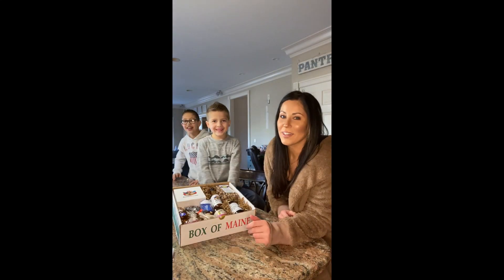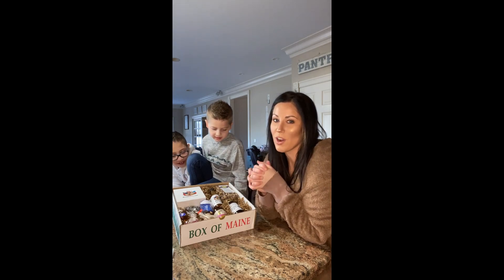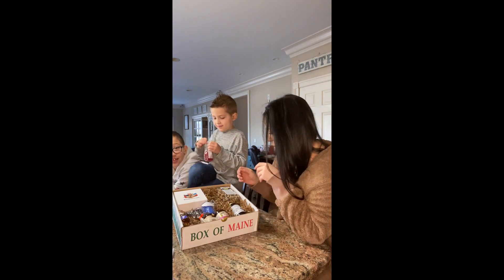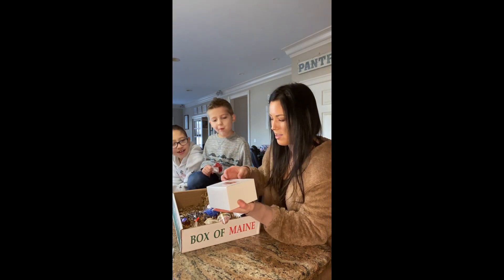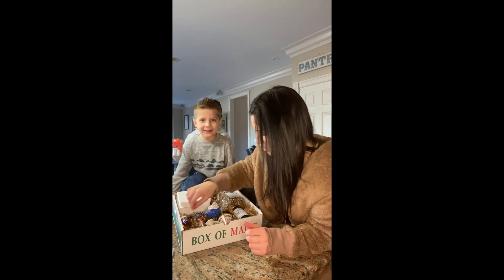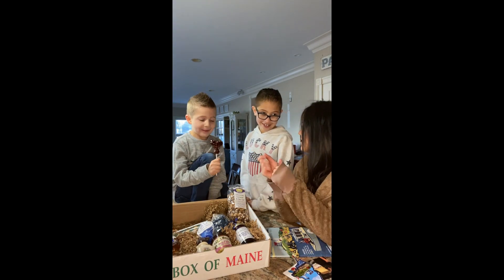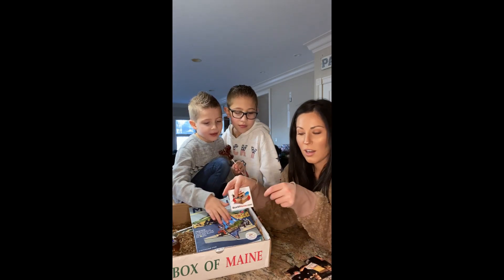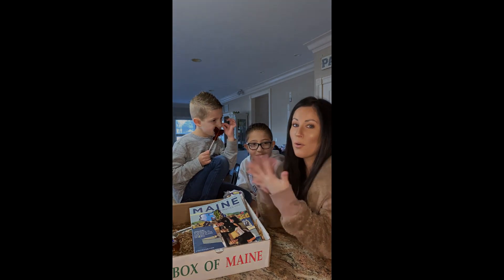Mom opens up sweet treats from Maine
Karin and her boys open up a fun box packed full to the top with Maine food like lolipops, popcorn, whoopie pies and more. A great gift package for mothers day, birthdays and holidays.

Small business owner, Daniel Finnemore started packing boxes in his basement in 2017. The company, Box of Maine now operates out of a 7,100 sq/ft facility in Brewer, ME. They opened up a gift shop in August which allows customers to come in and build their own Box of Maine to be shipped anywhere in the world. If your looking for Maine Made products in a backwoods of Maine-style atmosphere.